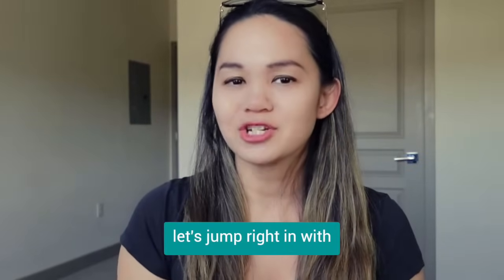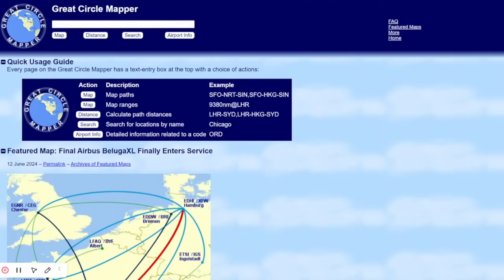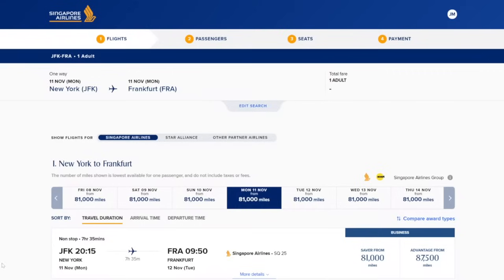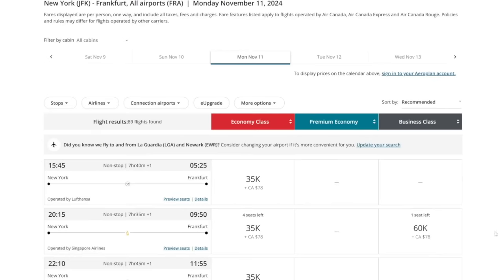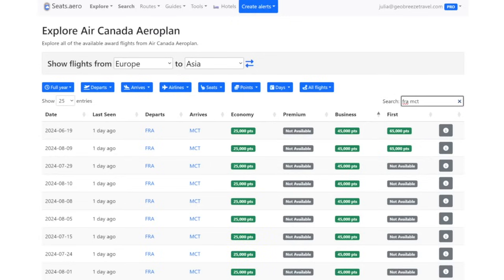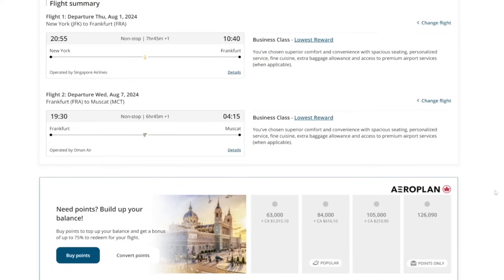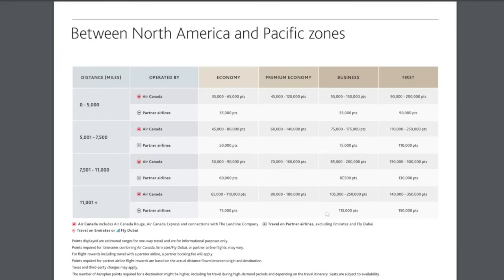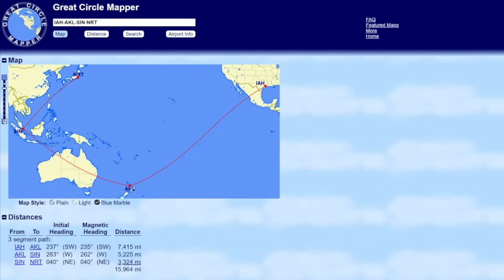Did I Find a Glitch on Air Canada's Website?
If you are interested in supporting this show when you apply for your next card, check out and if you’re not sure what card is right for you, I offer free credit card consultations

Timestamps:
00:00 - Intro
01:10 - Terms and conditions of the transfer bonus
05:56 - Fly Singapore for less
10:20 - Multi-stop flights
14:55 - How to maximize Air Canada's program with 3 business segments (potential glitch)
21:09 - Outro

You can find Julia at:

This content has not been reviewed, approved or otherwise endorsed by any of the entities included within the post. The content of this video is accurate as of the posting date. Some of the offers mentioned may no longer be available.